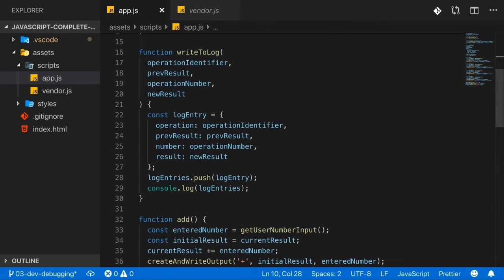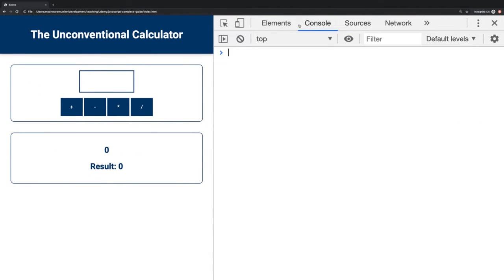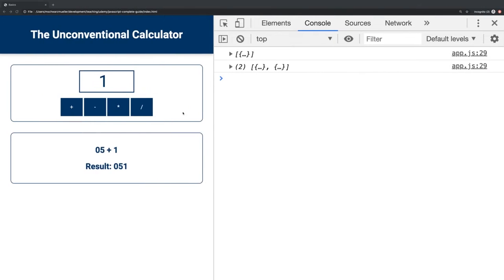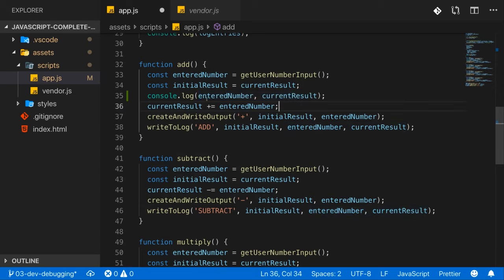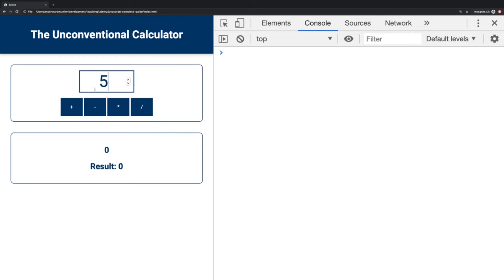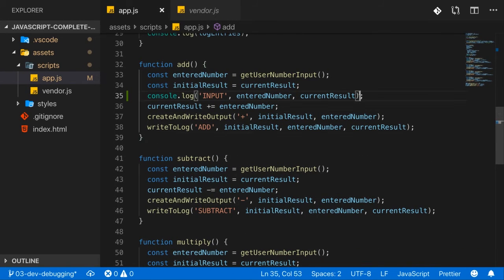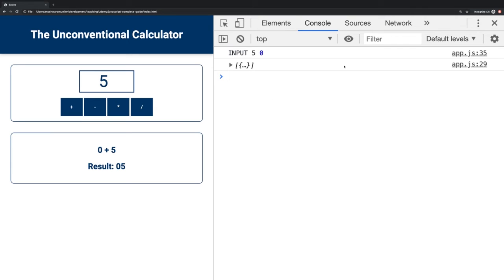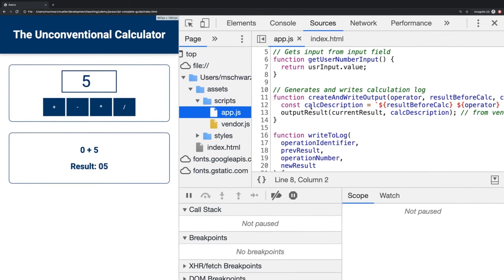14 Using console log to look into the Code